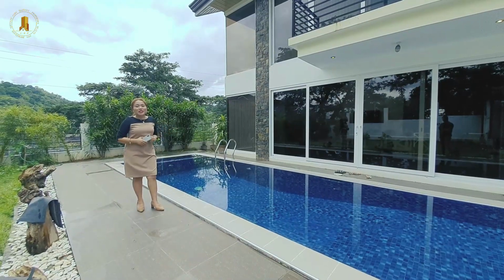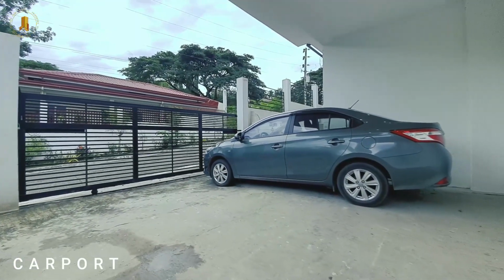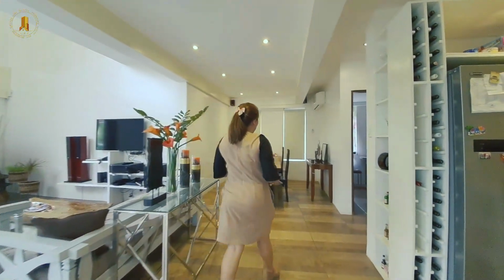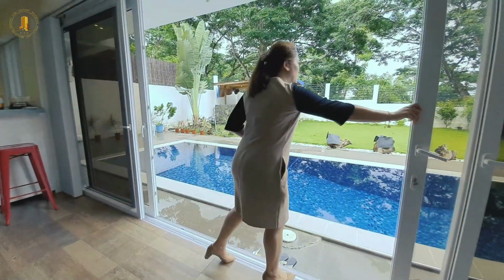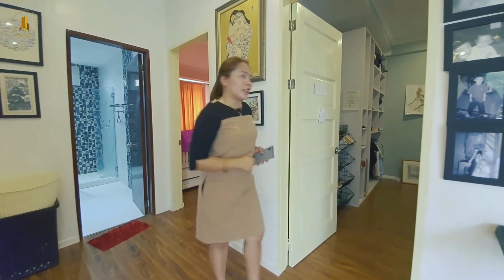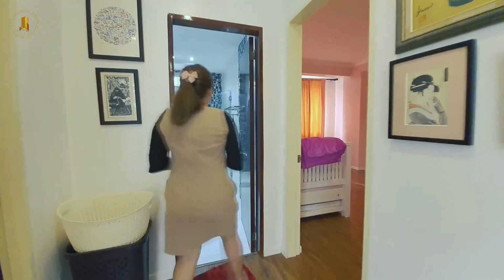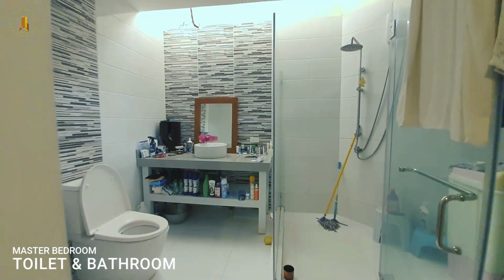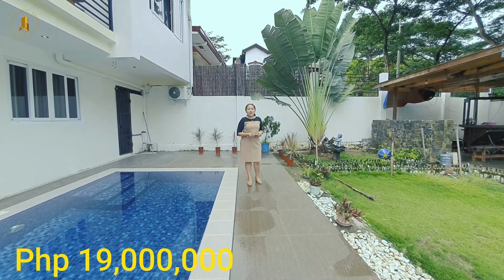House Tour inside this Relaxing House and Lot for Sale in Cebu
Located in a Gated Community in Pulangbato, Cebu City. This House and Lot is filled with greens on its spacious lawn with a pool.

HOUSE DETAILS

4 Bedroom
Master Bedroom with own Toilet & Bath
3 Toilet & Bath
2 Car Carport
Balcony
Attic
Swimming Pool
Balcony
Spacious Lawn

PRICE: 19,000,000

Christine Emily Pantaleon
Licensed Real Estate Broker
0022103​

Cebu Elegant Properties

MUSIC is from  @tellyourstorymusicbyikson   please support their channel